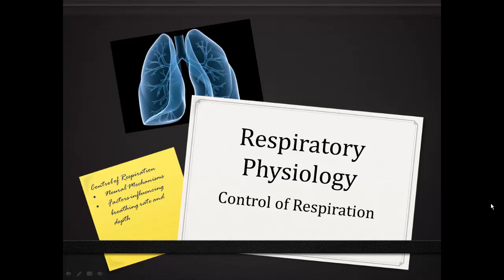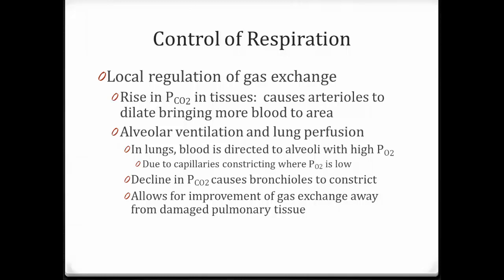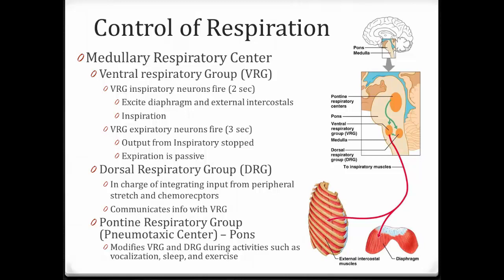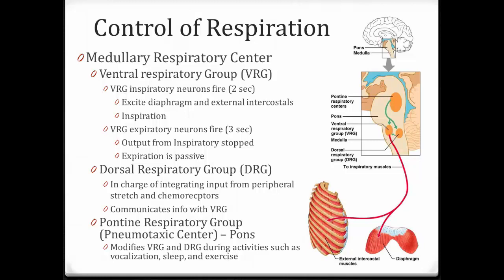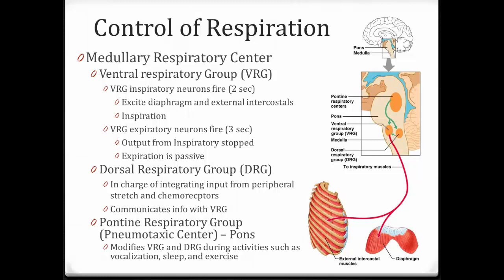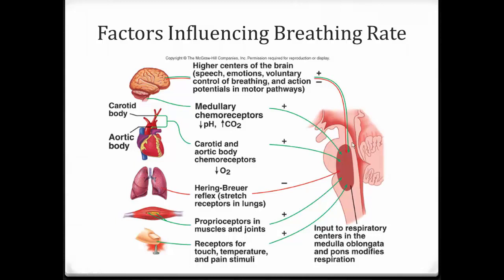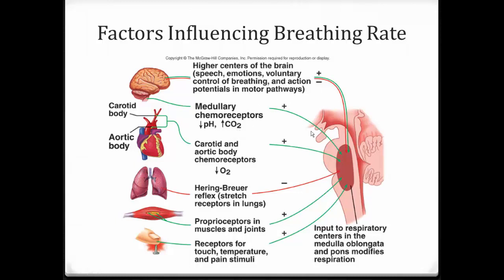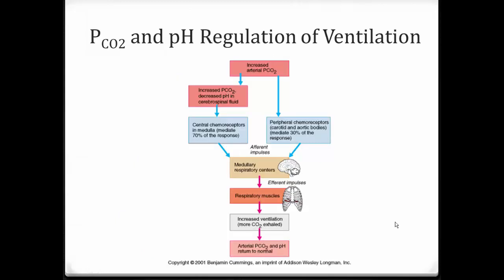Control Respiration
This video describes the control of respiration in the respiratory system.  It is a part of the video lecture series for my BIO 108 class at D'Youville College.  For my students: be sure to answer the questions at the end of the lesson found on Moodle